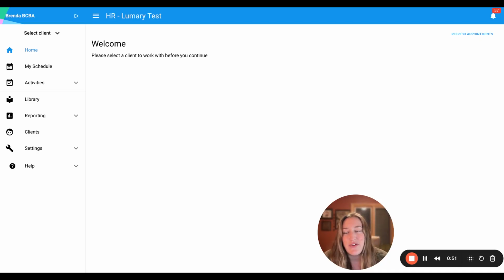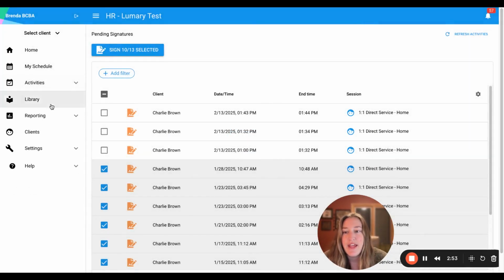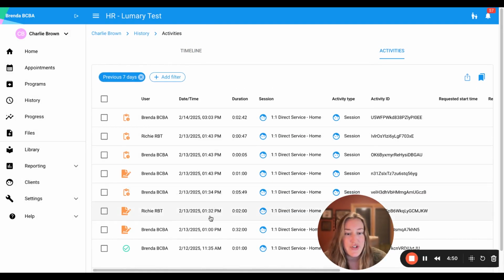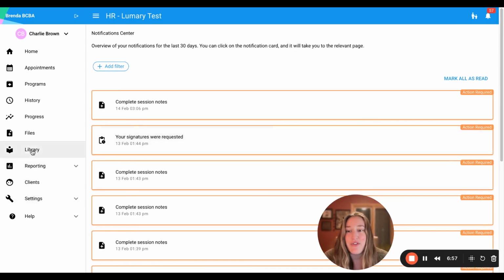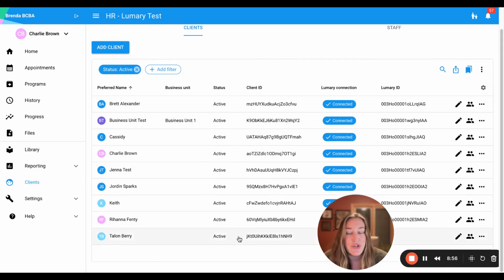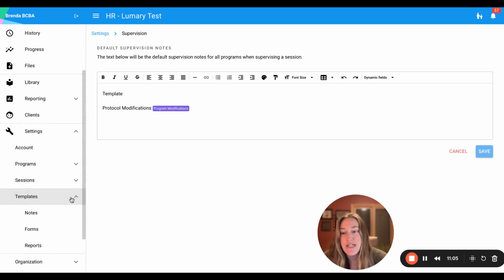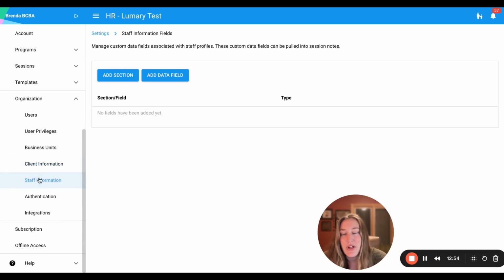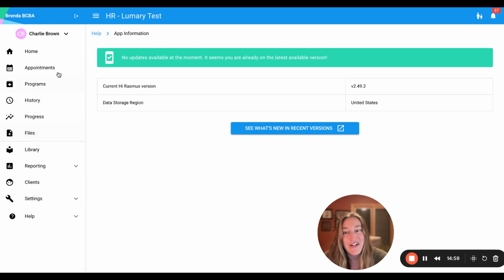Navigating Hi Rasmus as a Manager Level User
Learn how to navigate Hi Rasmus as a Manger level user